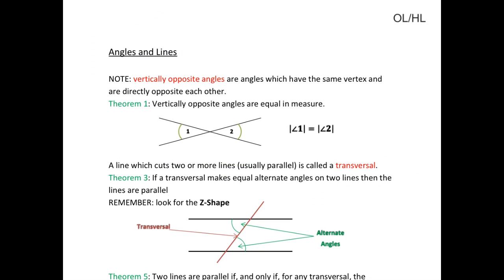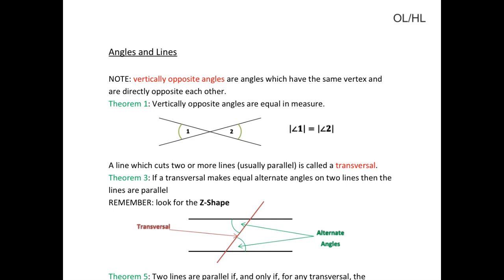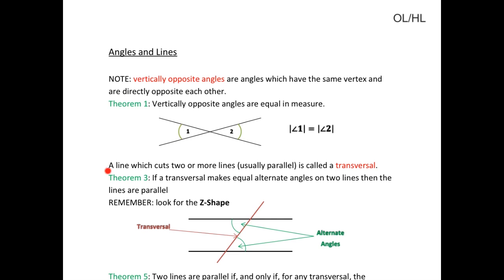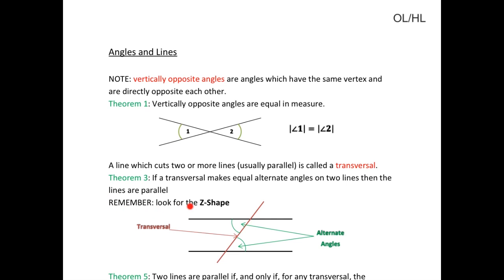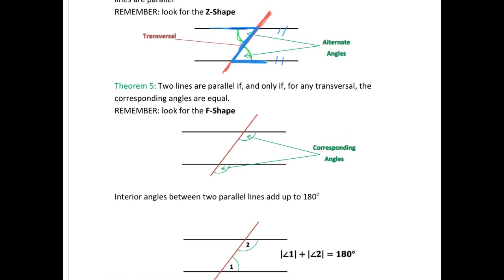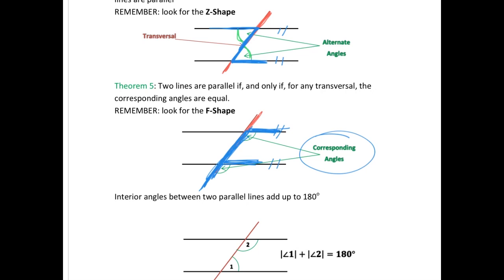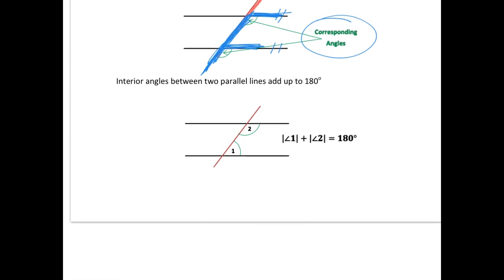2.1.5 | lines, triangles and polygons part 1 | OL/HL